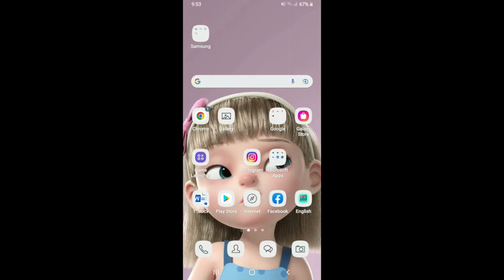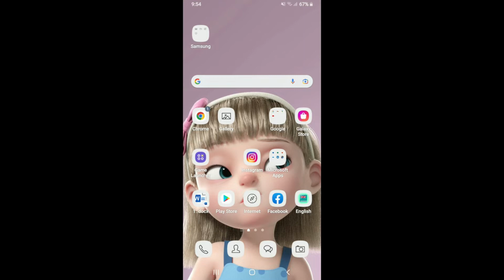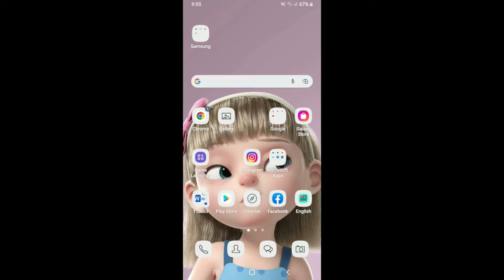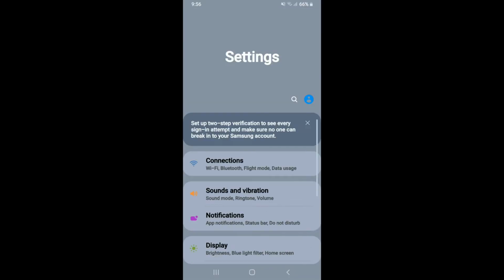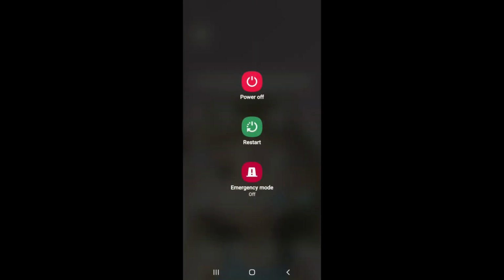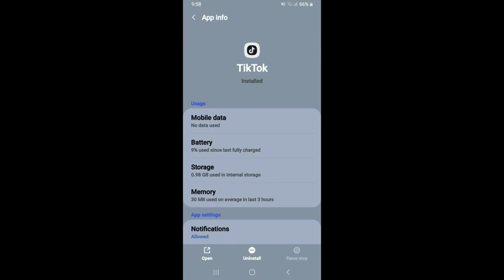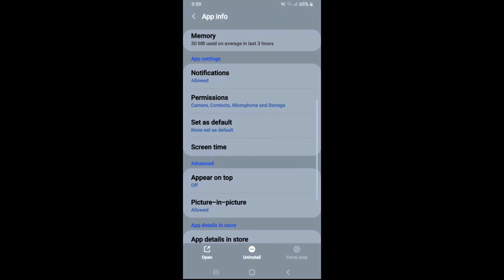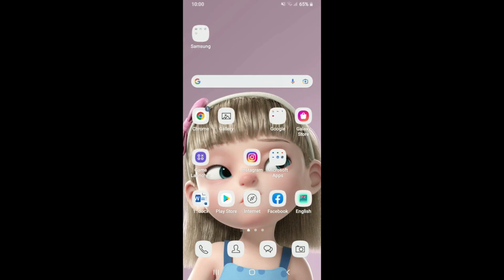How to Fix TikTok Couldn’t Play Video Error (2022) | Fix TikTok Video Problems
In this video I am going to guide you How to Fix TikTok Couldn’t Play Video Error.

0:00 - Intro
0:30 - How to Fix TikTok Couldn’t Play Video Error
3:14 - Outro

Hey EveryOne!